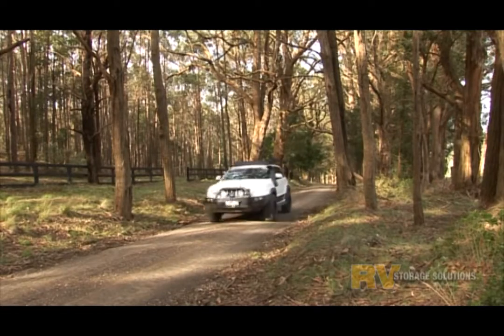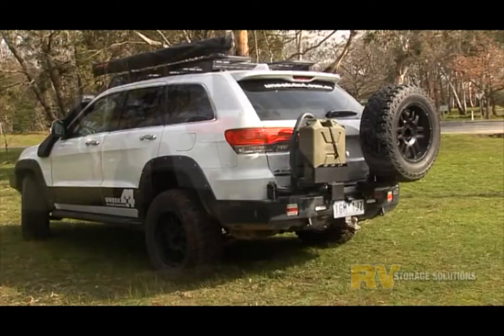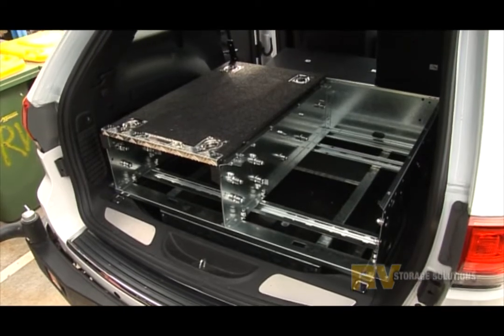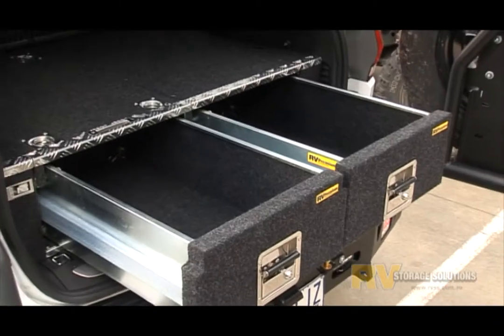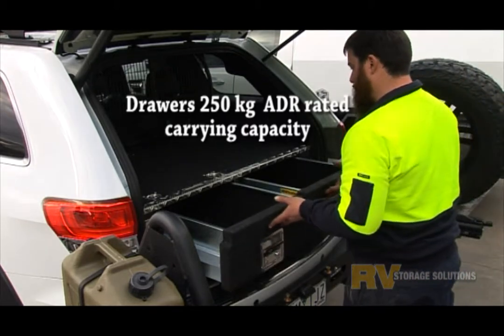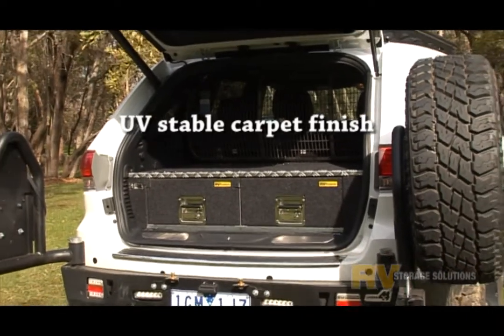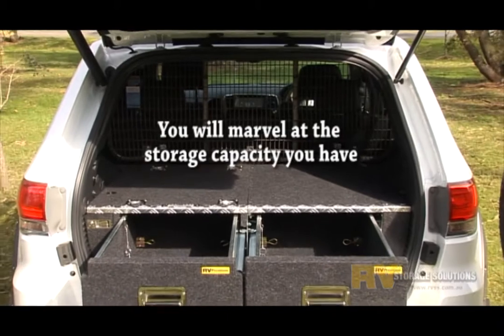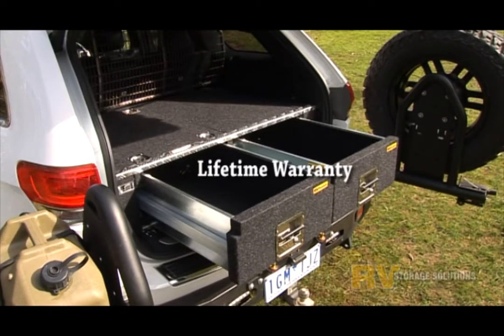Jeep 4WD Premium Steel Twin Drawer System by RV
Let's look at RV storage systems for your Jeep Grand Cherokee.
Featuring RV Premium Twin Drawers and Cargo Barrier, both of which are ADR Rated and have been put through exhaustive crash testing (AS/NZS 4034.2:2008).